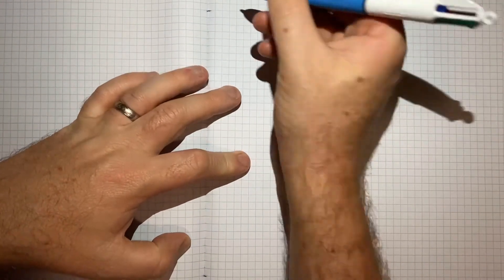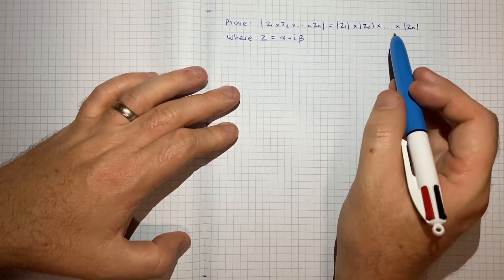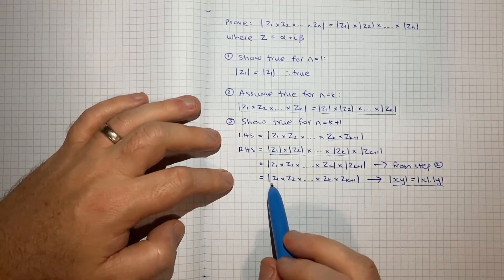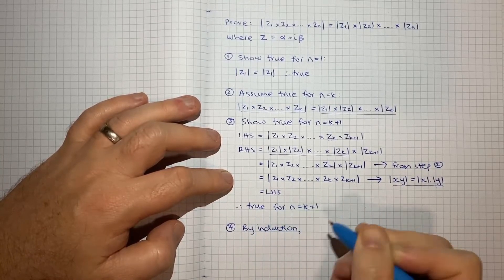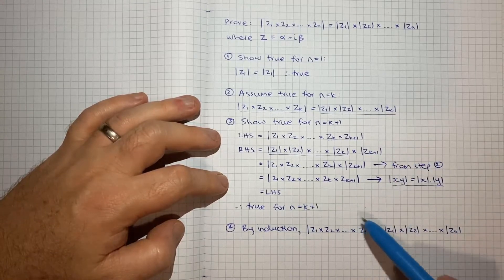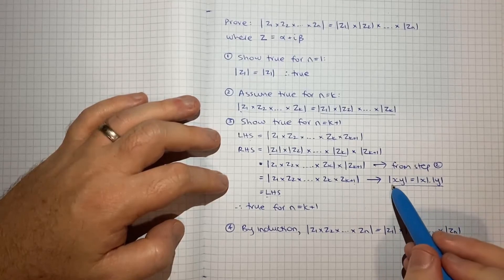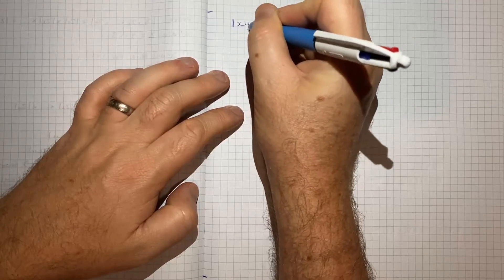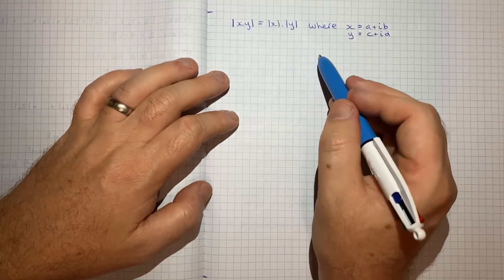How to prove |z(1) x z(2) x ... z(n)| using induction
Prove that |z(1) x z(2) x ... z(n)| = |z(1)| x |z(2)| x ... x |z(n)| using induction, where z is a complex number.